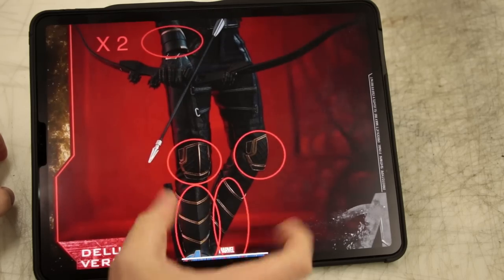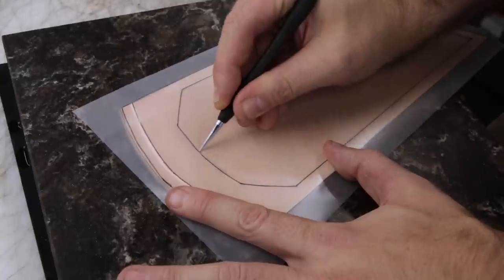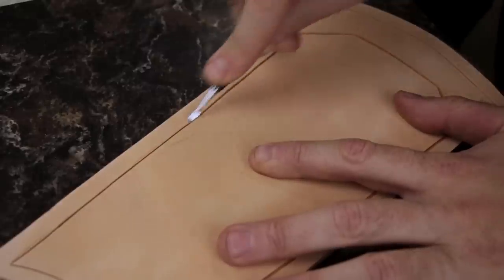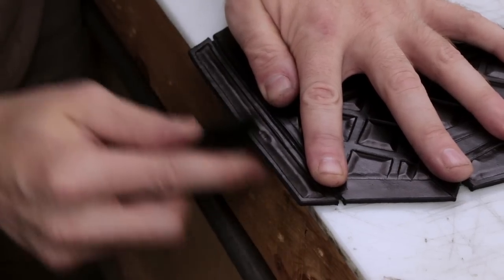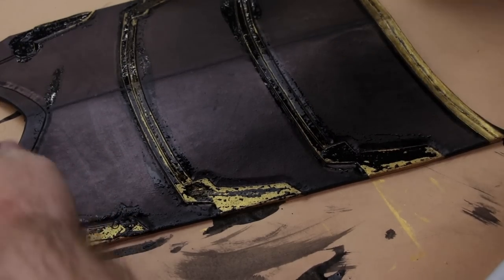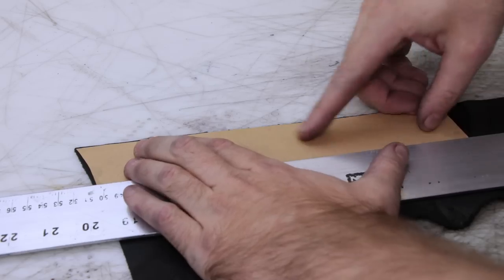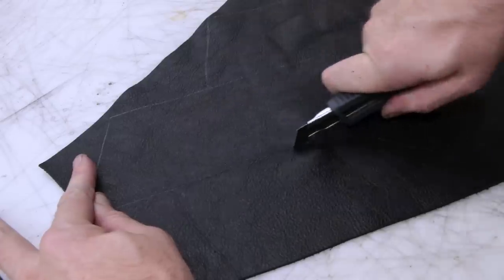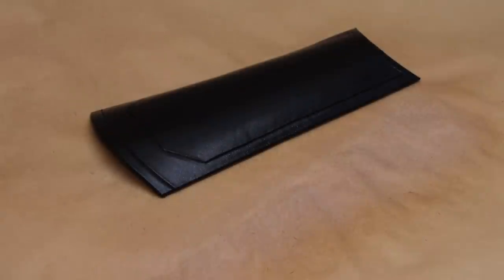Ronin / Hawkeye Costume Build - Part 2 - Avengers Endgame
Here's part 2 of my Ronin / Hawkeye Avengers Endgame costume build. This video shows you how I made the greaves and knees from his costume, which works for both his Ronin and his Hawkeye outfits. Enjoy!